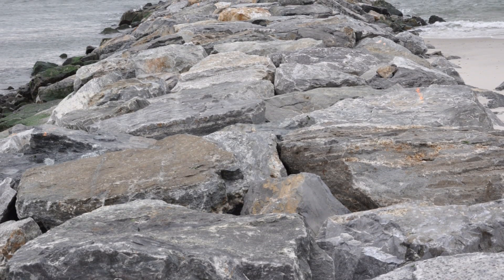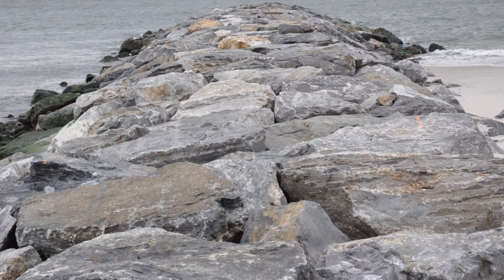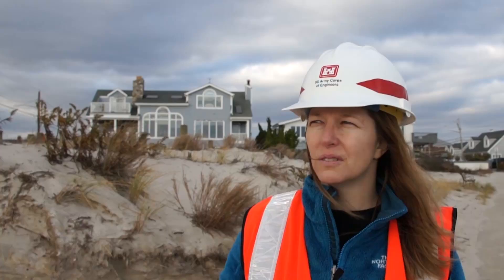Long Beach Project Update 2016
The Long Beach Project is located in Long Beach, New York. Crews have just finished a 6 foot concrete seawall.  Michael Ortega and Janeen Minguillo, U.S. Army Corps of Engineers, New York District, discuss the importance of the project, its features, and benefits to the community. (Video by: Michael Embrich, public affairs, USACE New York District)